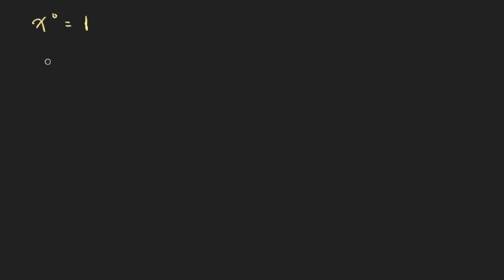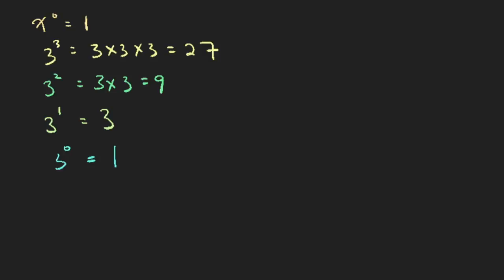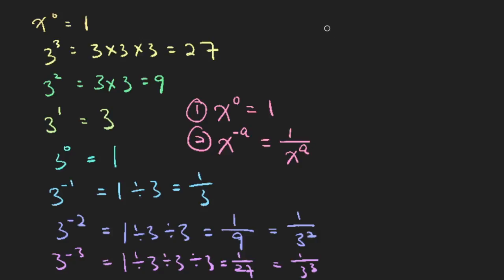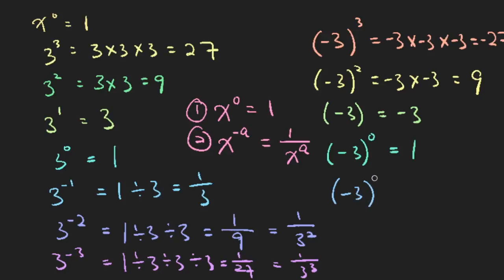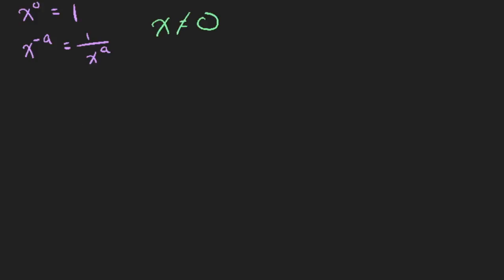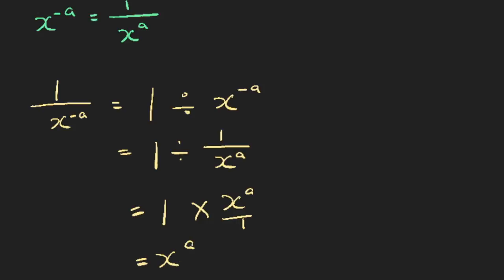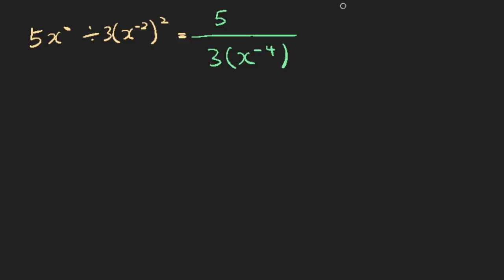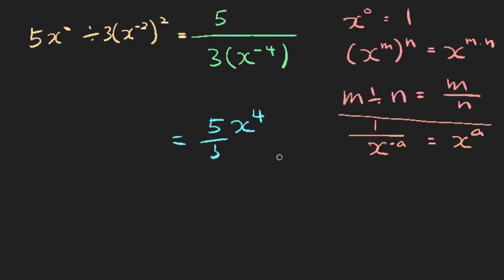Singapore Sec 3 E-Math: Topic 3.3 - Zero & Negative Indices - ManyTutors Academy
Topic 3.3. Zero & Negative Indices. Anything to the power of zero is one, well except for zero. (For 15 year olds)

ManyTutors Academy provides free math education to the world based on the official Singapore Math syllabus.

(Optional): We are using the Shinglee New Syllabus Mathematics 3 (7th edition) for Secondary 3 students and you may want to buy this textbook if you are from outside Singapore. Otherwise, you will already have the textbook.

You can also ask a real Singapore tutor any math homework questions for free. Simply snap your homework question, upload and wait. A tutor will reply within the day.

About ManyTutors Academy
Inspired by the Khan Academy, we will attempt to make the world renowned Singapore's education accessible to the rest of the world. Students who follow our entire series should be able to take the Cambridge O-Levels examinations or the K1-K12 exams in the own country.

If you are a Singapore student who did not manage to follow a specific topic, you can catch up on this channel too.